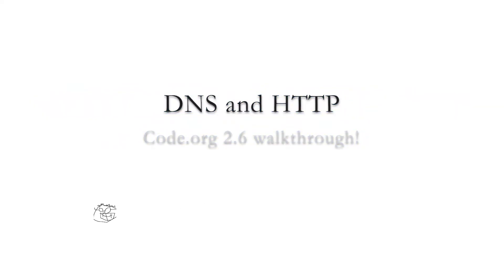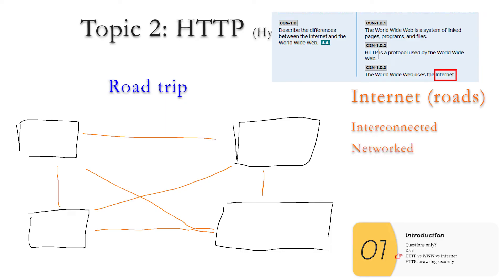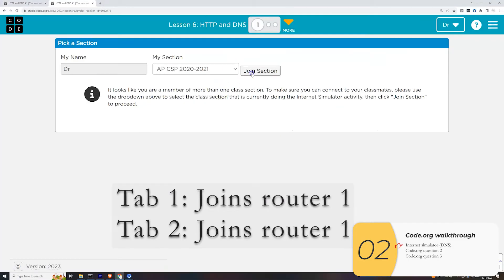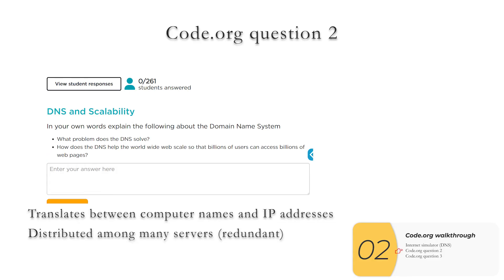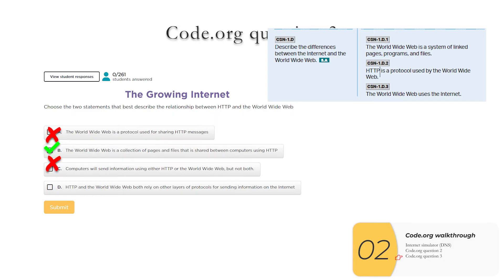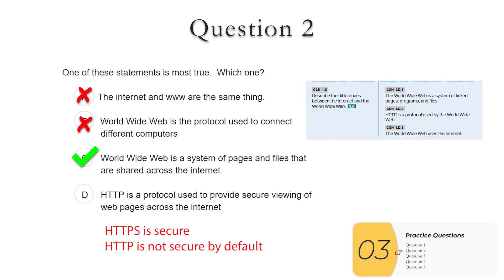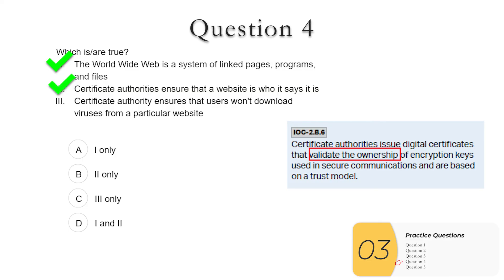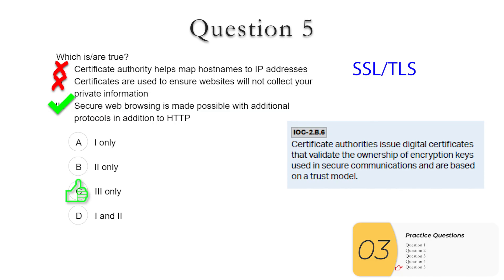DNS + HTTP. Topic 4.1. Code.org Unit 2.6 walkthrough. Plus, 5 AP CSP review questions!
In this video, I walk through what you need to know for the AP CSP exam, Big Idea 4.1 The Internet, Big Idea 5.6 Safe Computing, as well as Code.org Unit 2.6 (DNS + HTTP) classroom activities walkthrough.

00:05 Introduction
02:45 code.org walkthrough
06:15 Practice Questions